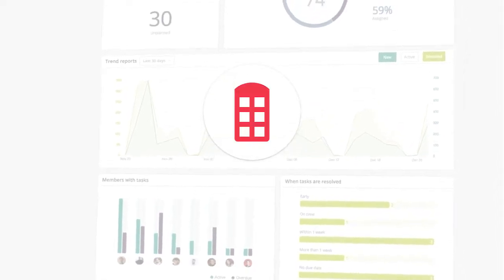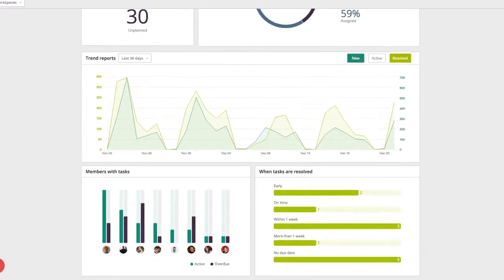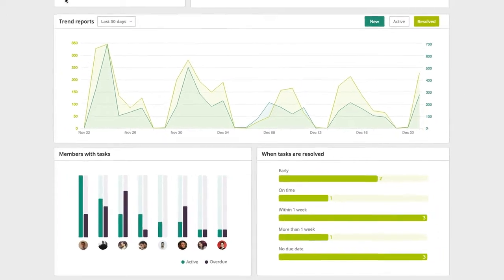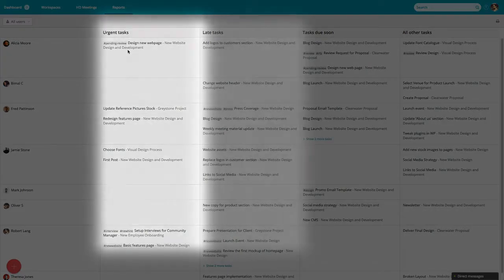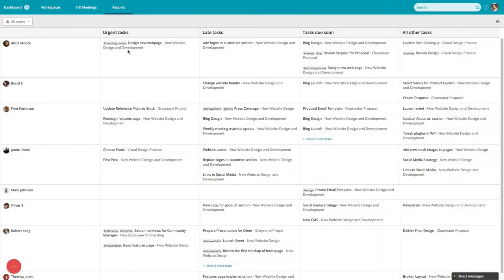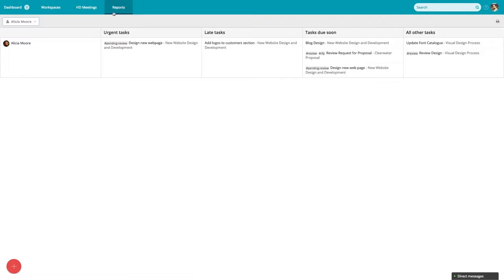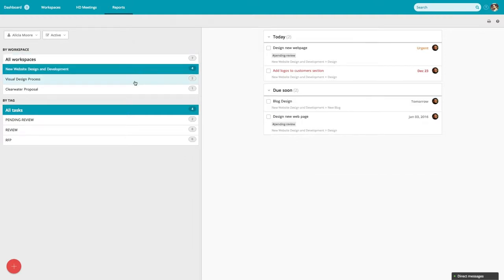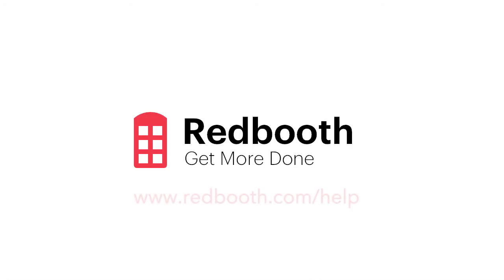How To Manage Your Team's Workload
Learn how Redbooth's reporting can help you view and manage your team's workload.